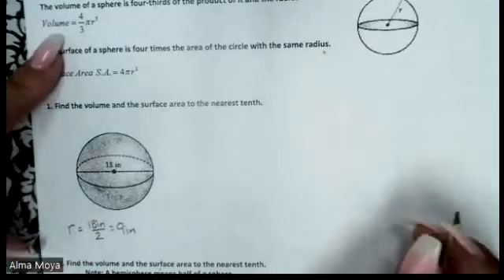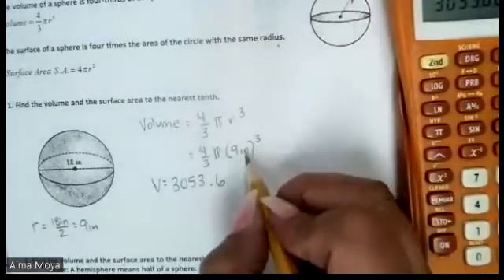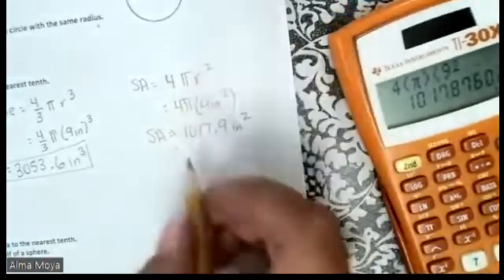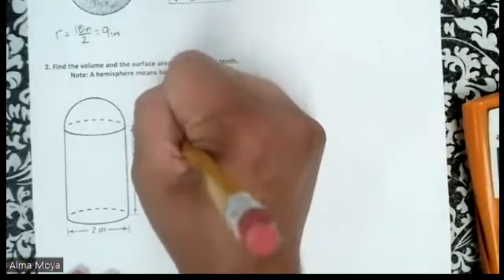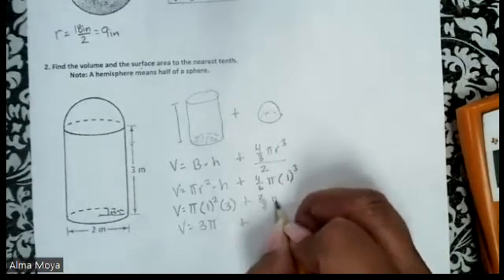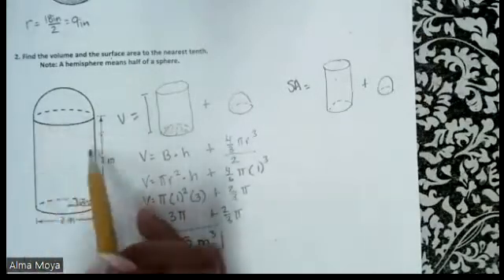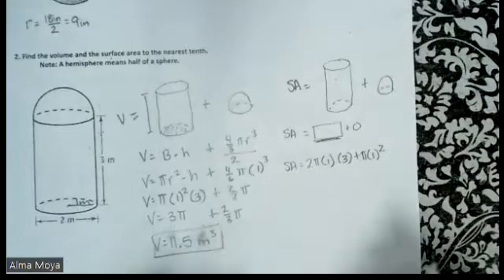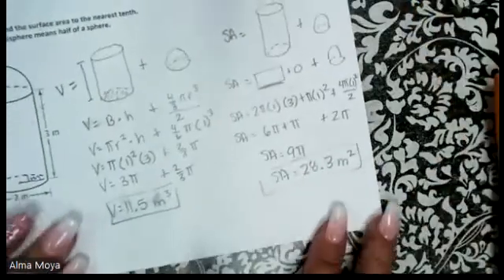Math 3: 11.4 Spheres